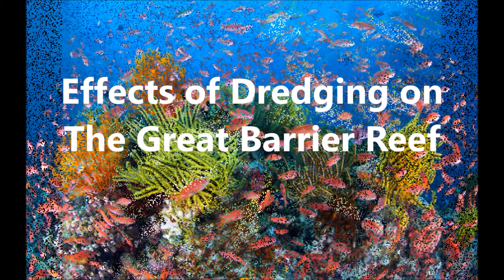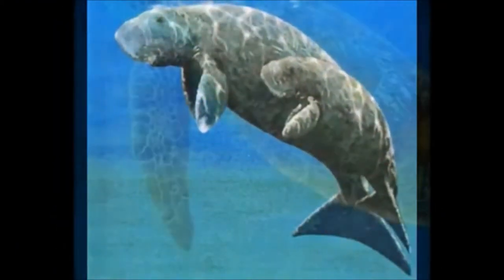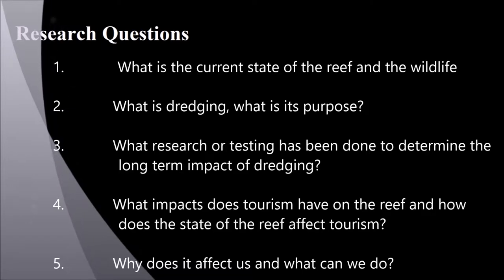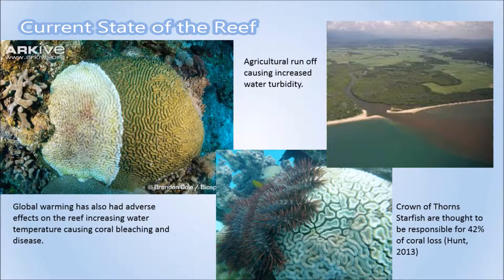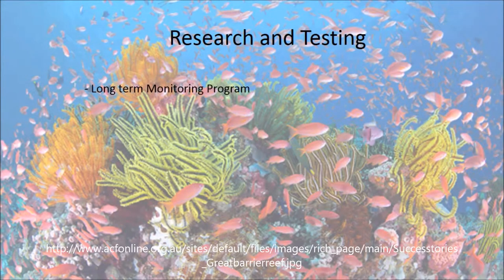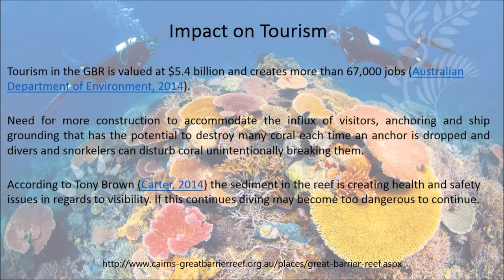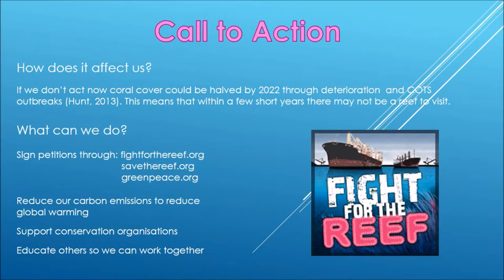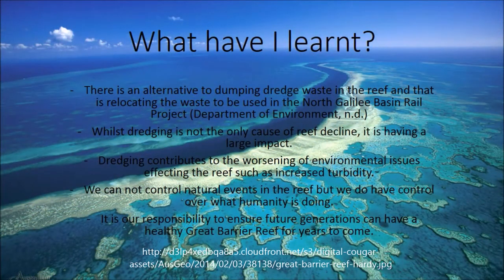EDC171 - The Effects of Dredging the Great Barrier Reef